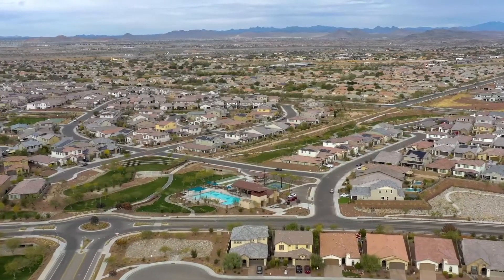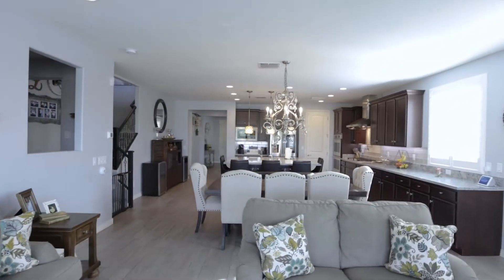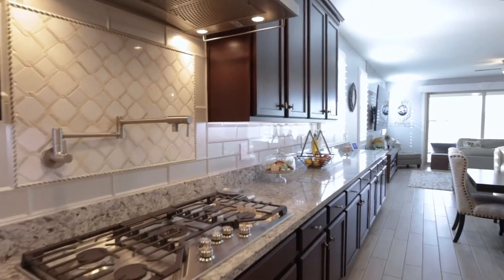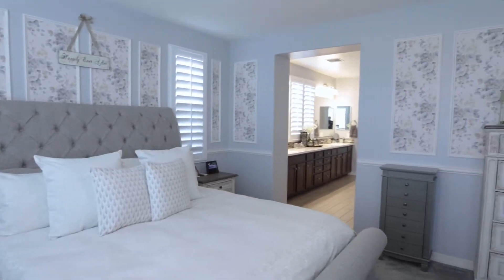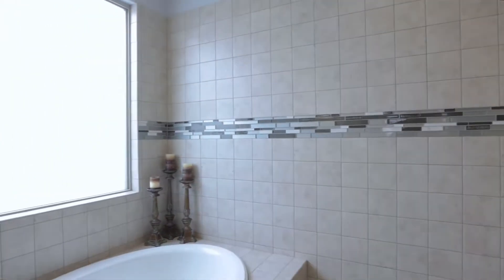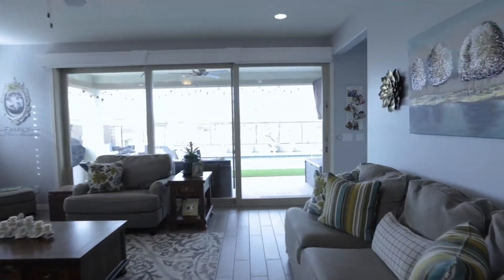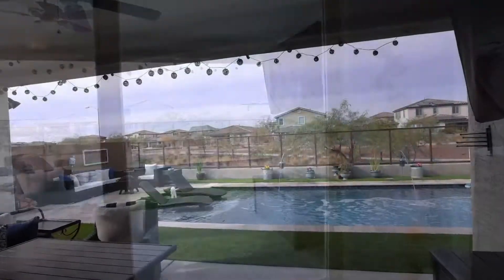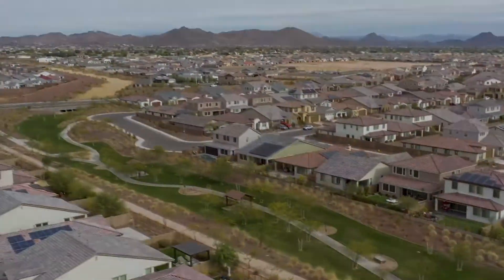VIDEO WALK-THRU, 22350 N 98th Ave in HD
Beautifully upgraded 4 Beds + Den & Loft, 3.5 Baths home with stunning backyard and no rear neighbors! Well-planned 3,286 sq ft Slate floor plan with open and naturally lit main living area. Fabulous great room with plantation shutters, triple pane collapsing sliding door with motorized shades, wood-look tile and neutral paint. The eat-in kitchen features dark cabinetry with crown molding, ample granite counter space, complementary backsplash, pot filler, gas cooktop, stainless appliances including double wall ovens, oversized kitchen island with additional seating and a spacious pantry. The main floor carpeted master retreat has an attached spa-like bath with dual sink vanity, soaking tub, large tiled shower and an enormous walk-in closet. Upstairs includes the loft with blackout shades,* and 3 secondary bedrooms, 2 sharing a Jack & Jill bath! The backyard is the perfect space to relax or entertain with covered patio with ceiling fan, built-in BBQ island, self-cleaning heated/cooled pool with app-controlled Pentair Color LED laminars and bubbler, additional travertine patio areas, putting green, low  maintenance turf and view fencing for unhindered views of the green belt. Other features include a 3 car tandem garage with MyQ system, August Bluetooth locks for front & garage entry, R/O system, main floor powder room, pocket office adjacent to the great room, additional large storage room, OWNED solar panels providing tremendous utility savings and so much more! Schedule your private showing today!